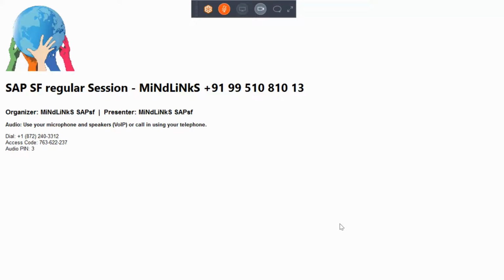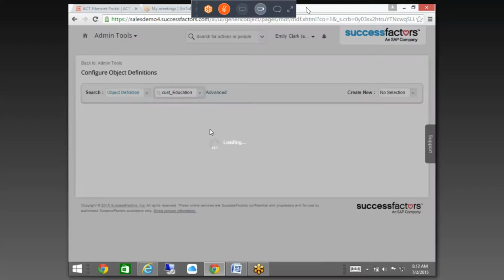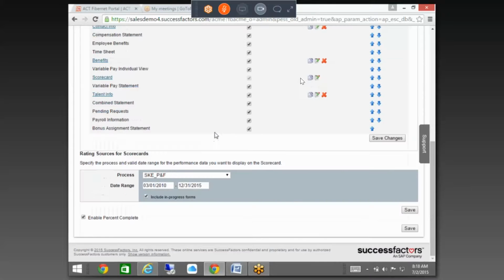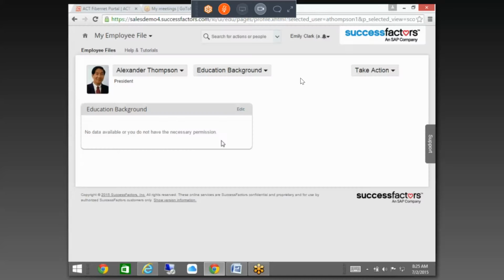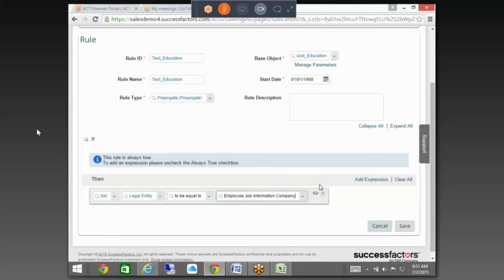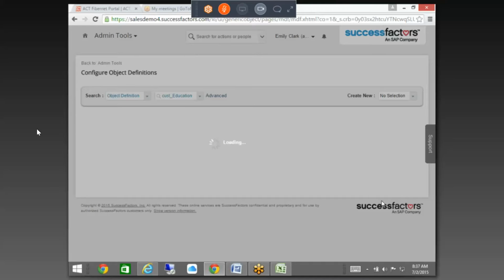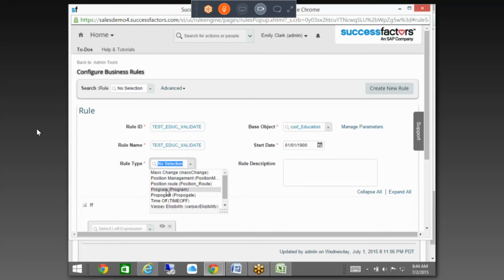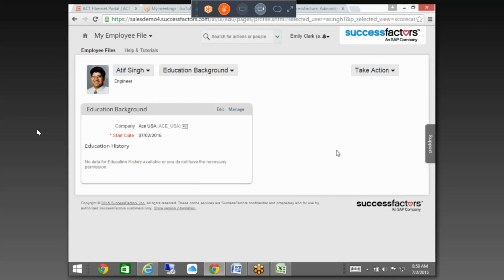SF Class25 MDF con